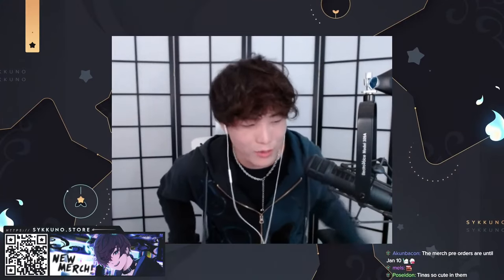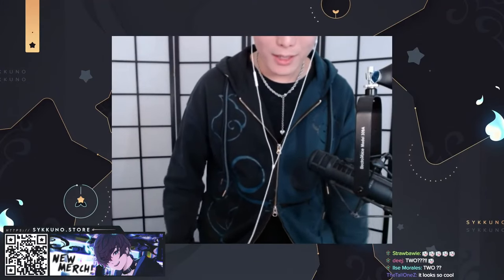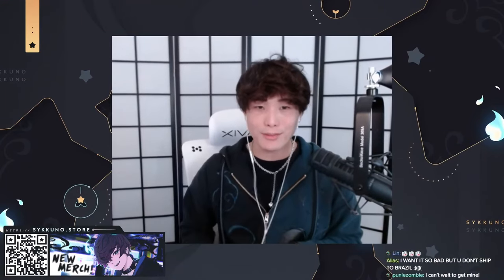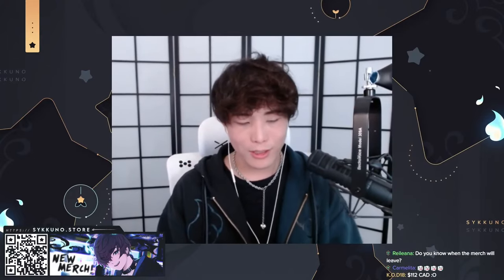Sykkuno's Vtube zipper hoodie has a two zipper design inspired by the two tailed nekomata lore.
Follow Sykkuno!